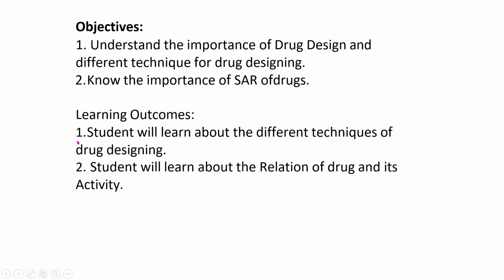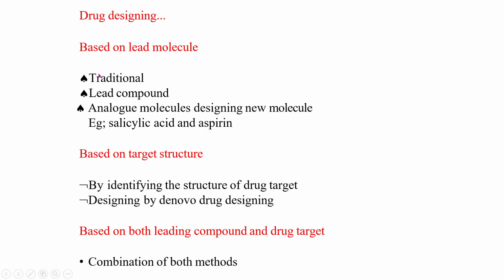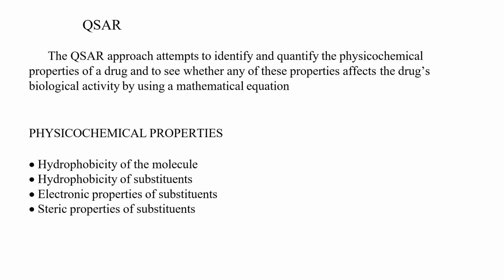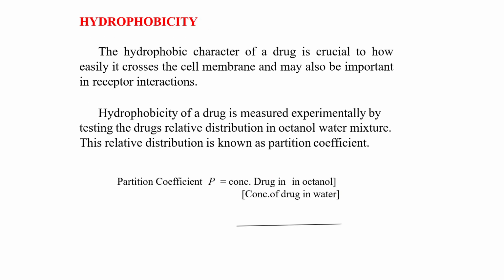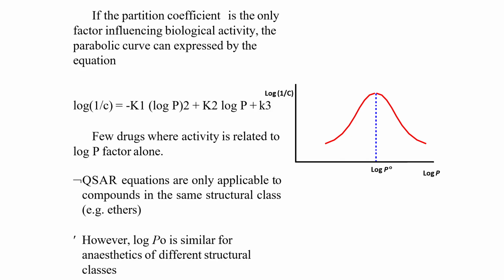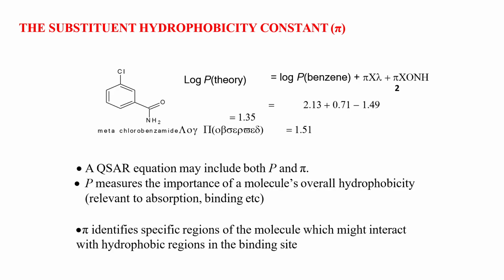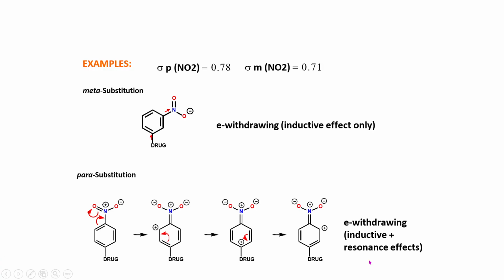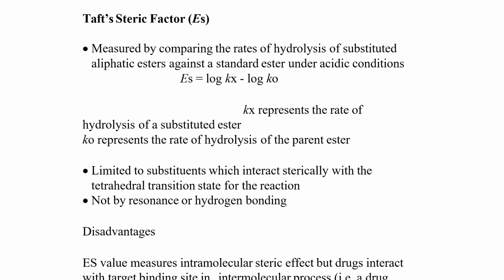Drug Design# basic concept# introduction# Third Year Semester VI unit V Medicinal Chemistry III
This lecture give a better explanation on the basic concepts and the need for drug design Drug Design# basic concept# introduction# Third Year Semester VI unit V  Medicinal Chemistry III